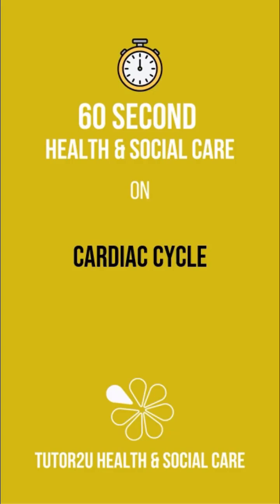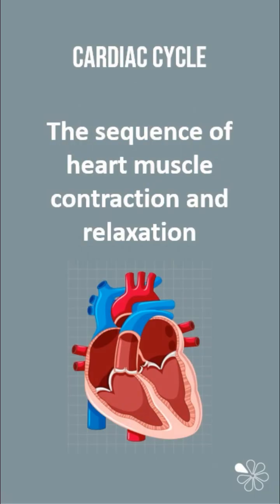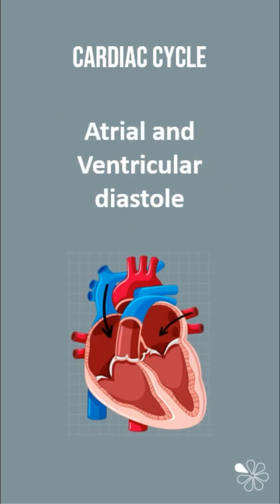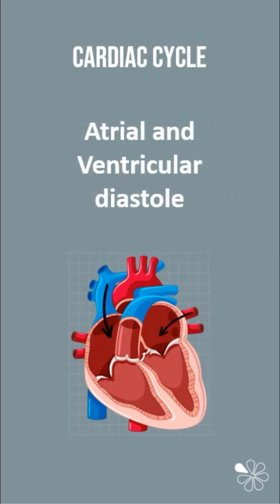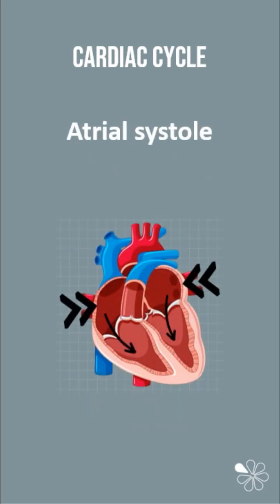Cardiac Cycle | 60 Second Explainer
A 60 second explainer on the cardiac cycle, for students of Health & Social Care.